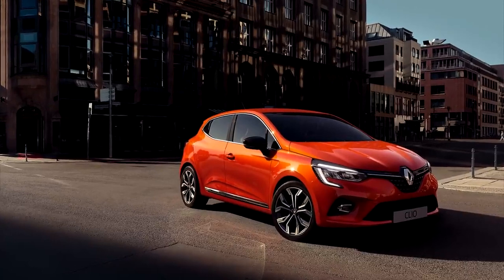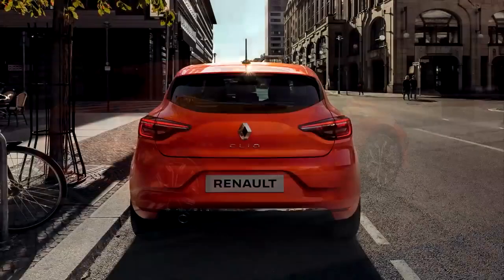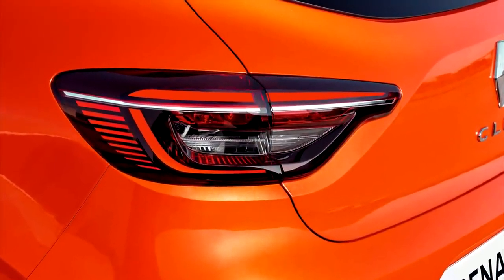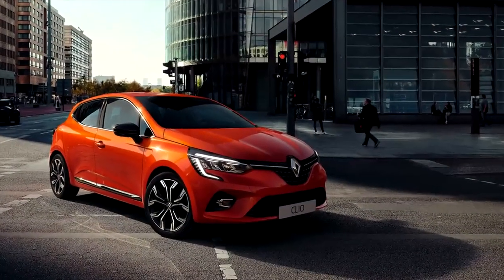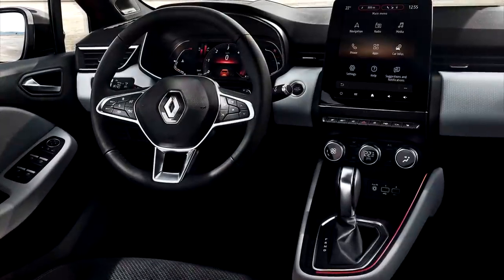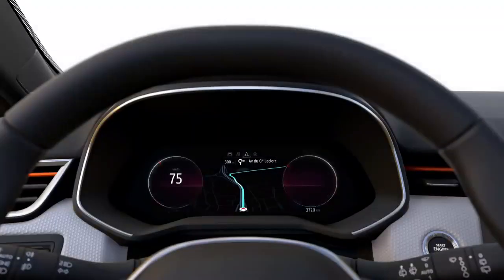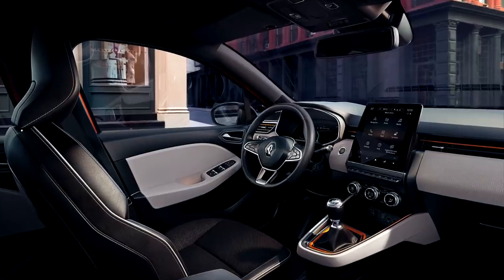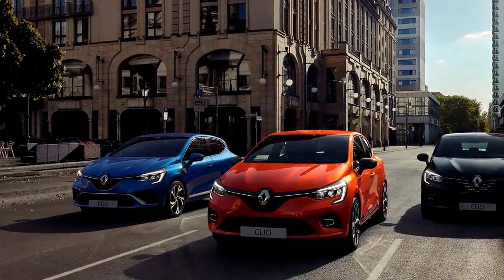Renault Clio (ClioV) 2019 model tanıtım.